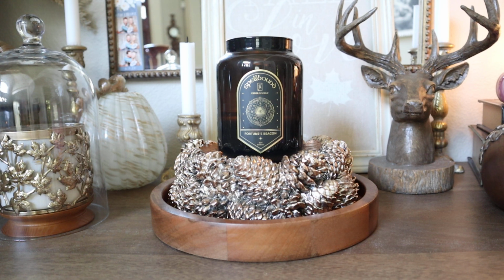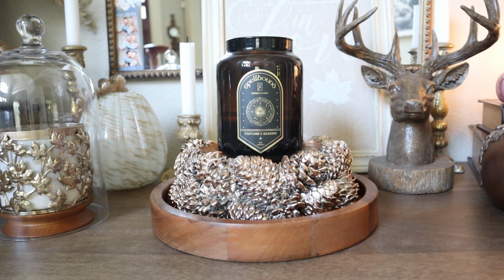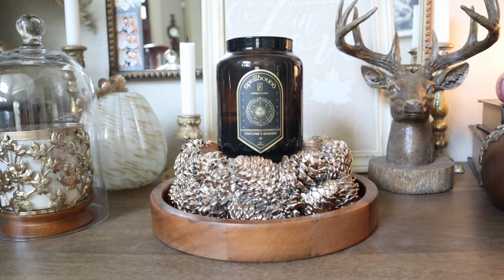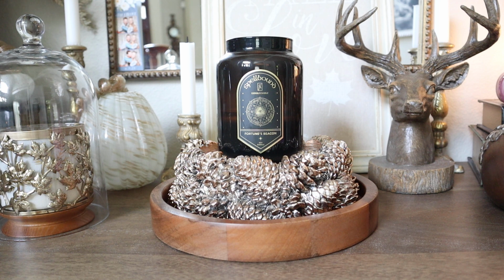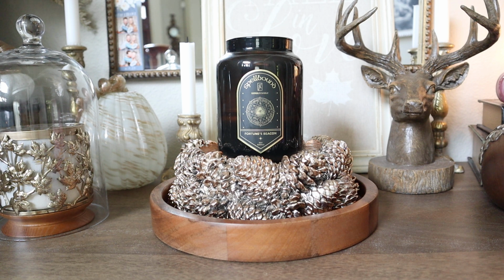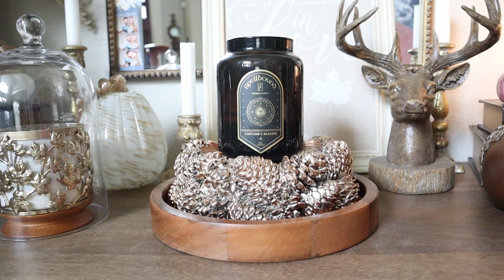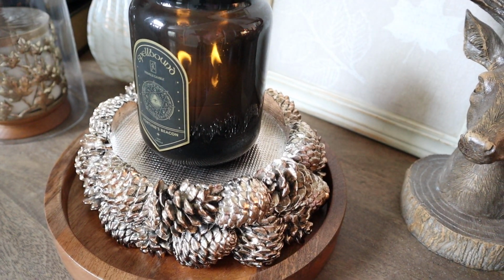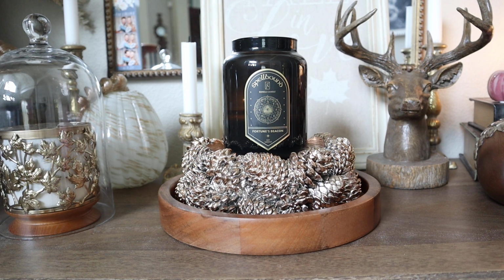Kringle Halloween 2024 Spellbound Collection - Fortunes Beacon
Hey friends, let's chat about Kringle Spellbound Fortunes Beacon. What are your thoughts about this one?

Find Kringle Spellbound Collection Fortunes Beacon here: Save 15% at Kringle Candle with code MELANIE15